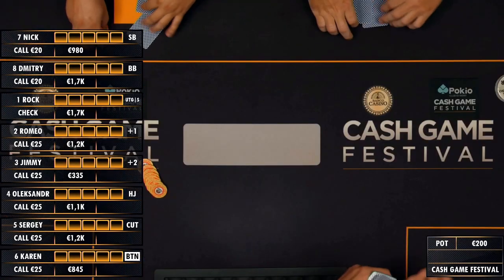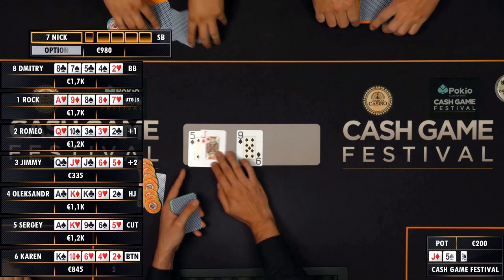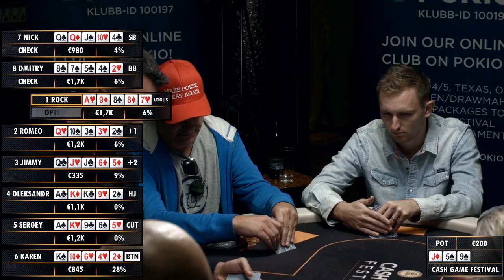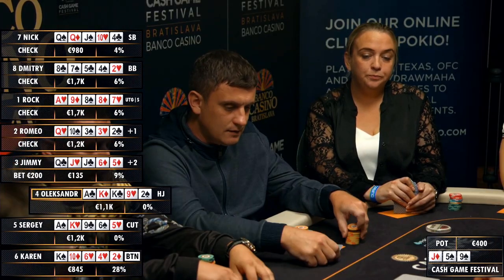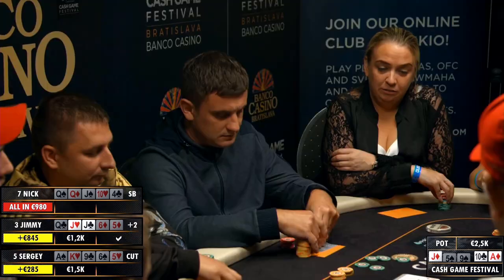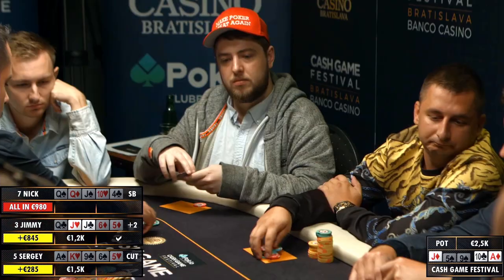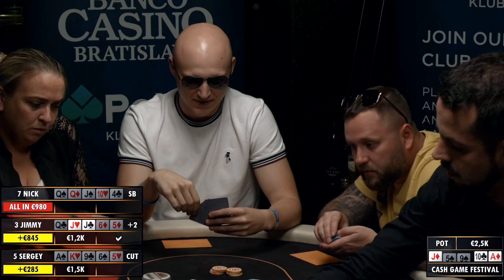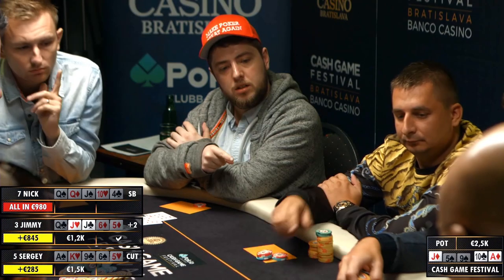Bombed Pot Creates Madness at CGF Bratislava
A bombed pot in the five-five-five (€5/€5 PLO5) TV table in Bratislava in September created some mayhem with three players getting it in on the flop to create a €2.5K pot.

James Bullimore flopped top set but both of his opponents held draws. Will his hand hold?